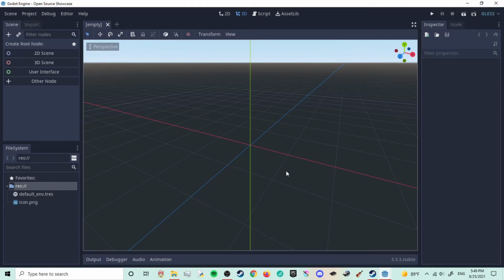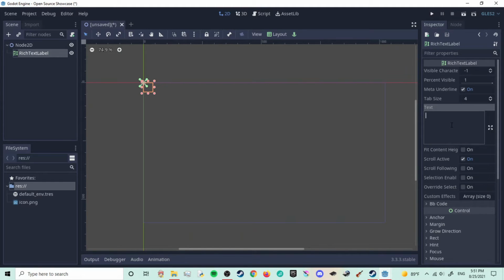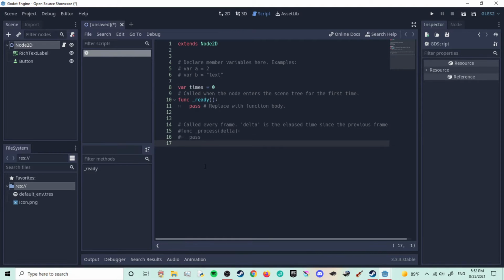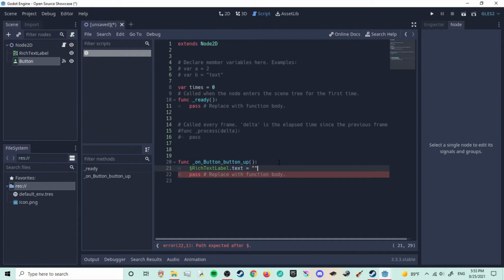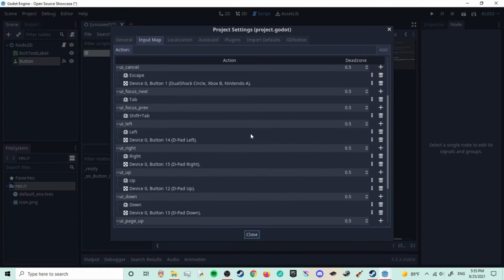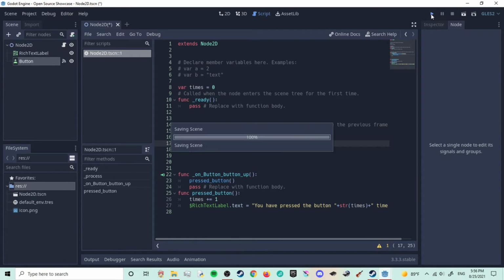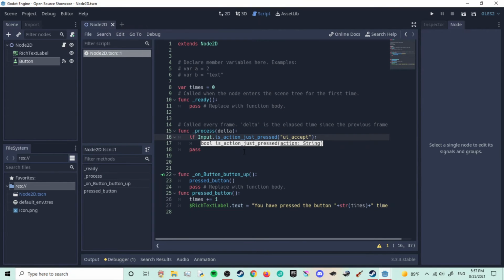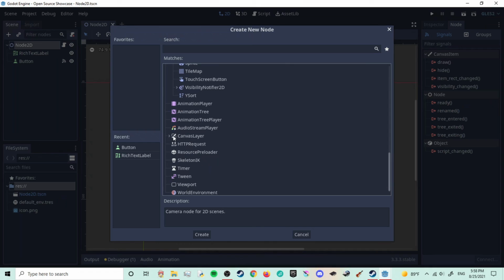Open Source Showcase - Godot (3)